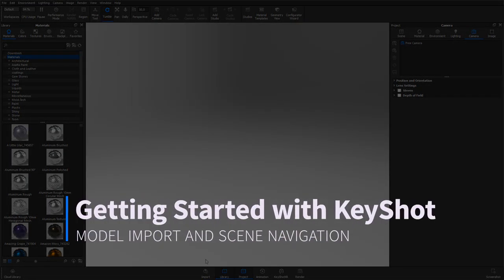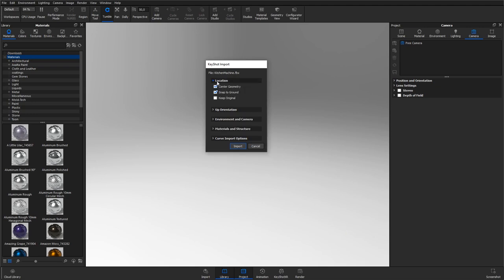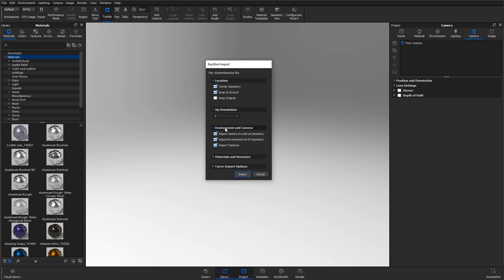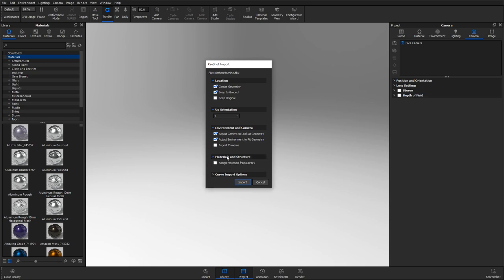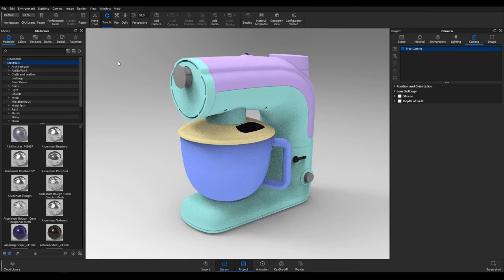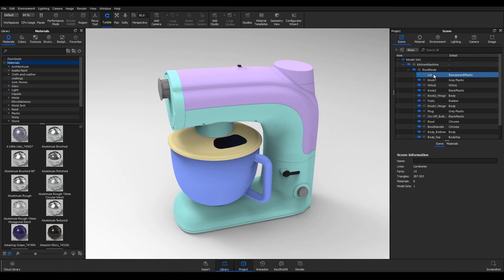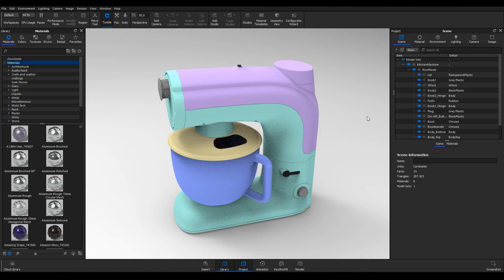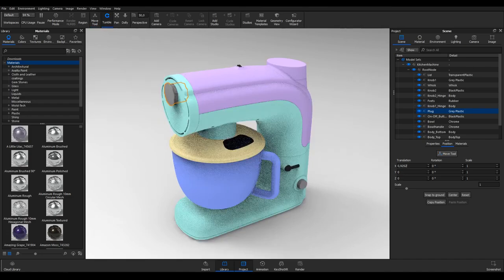Tutoriel KeyShot | Model d'import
Vous débutez avec KeyShot ? Cette série de tutoriels couvre les connaissances essentielles dont vous avez besoin pour créer rapidement des images étonnantes avec KeyShot.

FEALINX |
Fealinx créé et déploie des solutions innovantes pour la valorisation de l'information et de la donnée. Nous accompagnons nos clients industriels et du secteur médical dans le déploiement de solutions permettant la digitation complète de leur chaîne de valeur dans le cadre de l'industrie du futur.
VOUS SOUHAITEZ EN SAVOIR PLUS ?